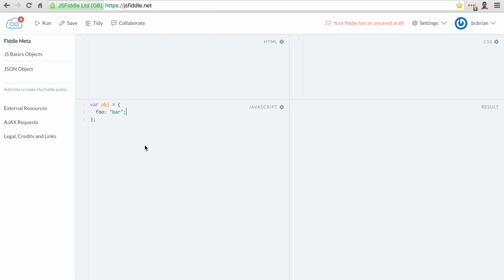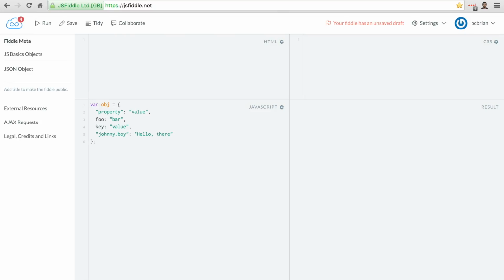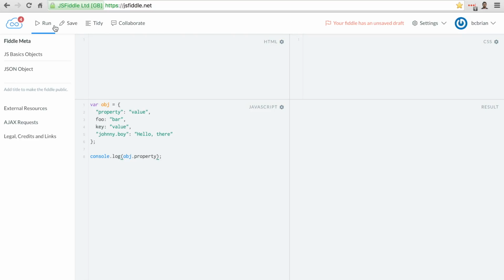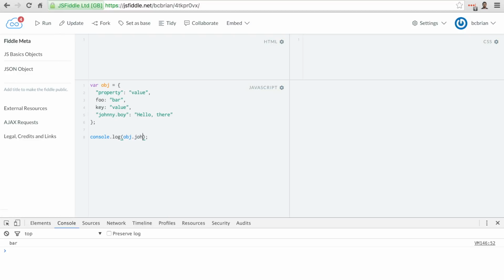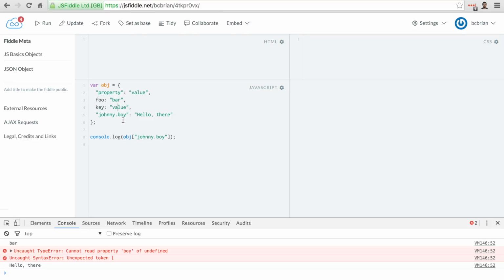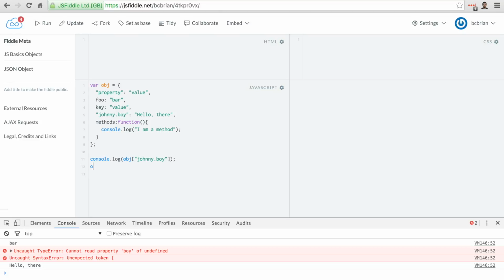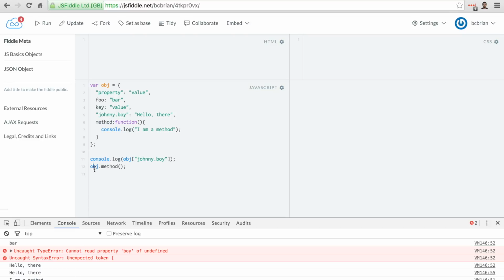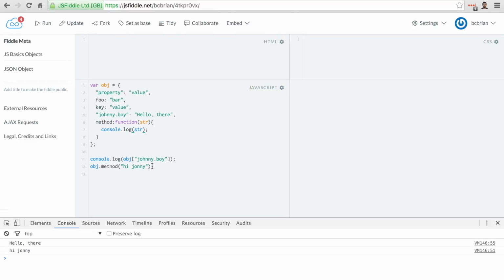JS Basics Objects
This video is about JS Basics Objects
Here is the fiddle: